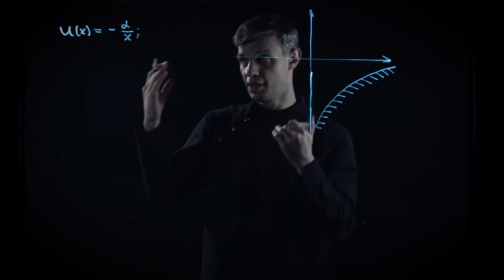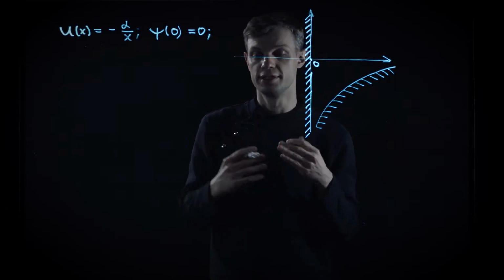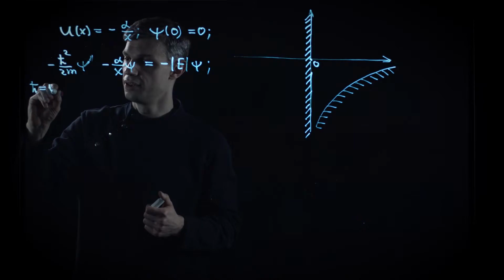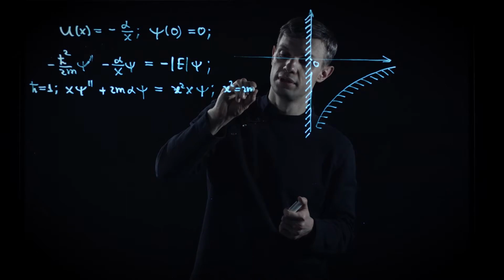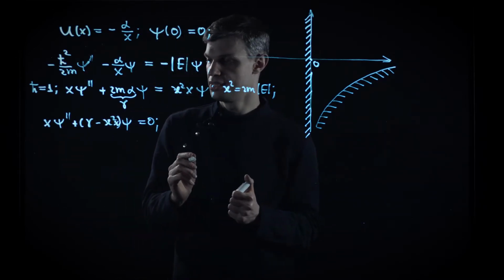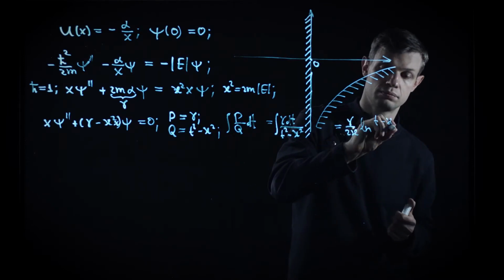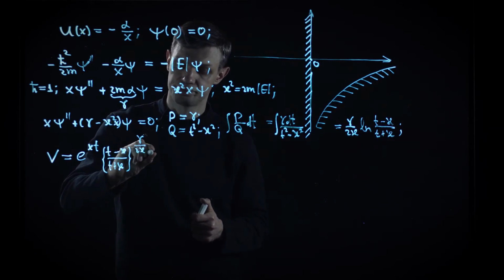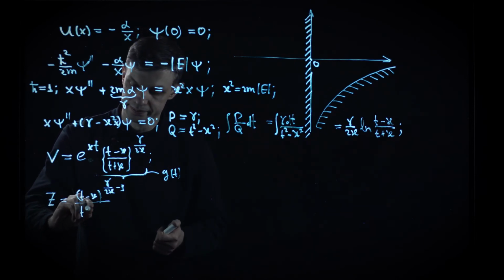09 01a 1D Coulomb potential, Introduction_correct